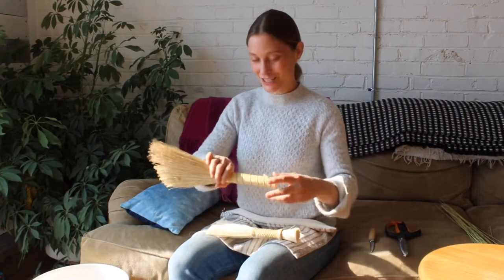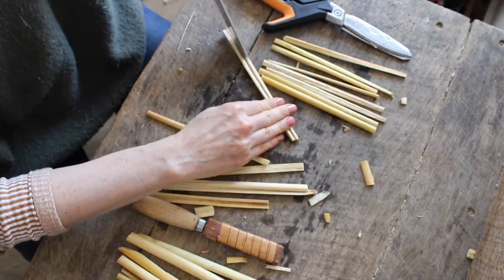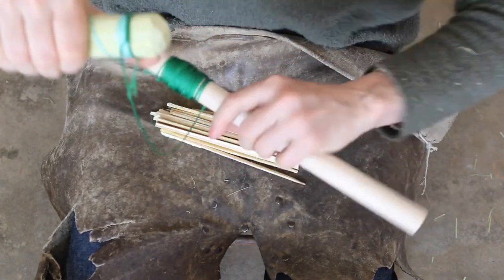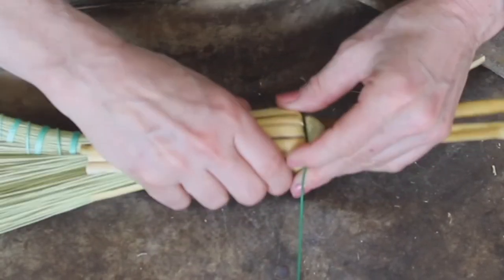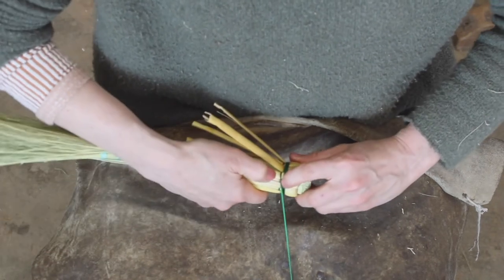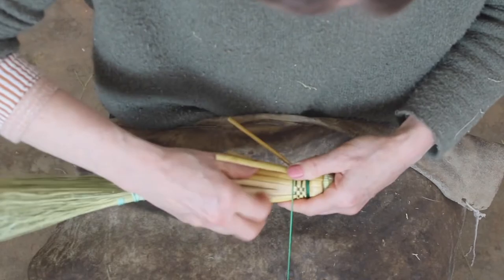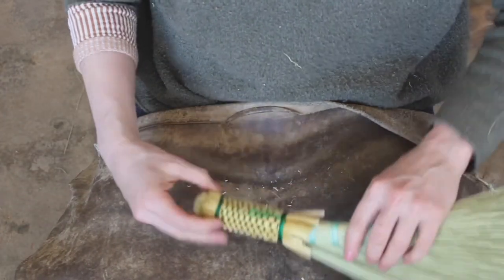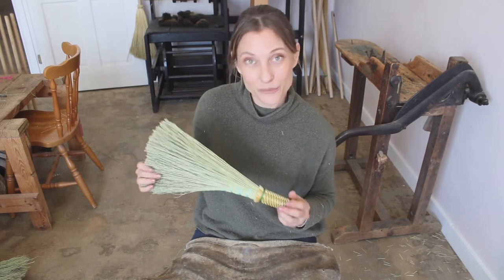Making a turkey wing hand broom part 2: woven tops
Welcome back to the broom shop!  In this video we will learn how to add woven tops to our turkey wing hand broom.  Need supplies?
Next month we will start on cobbwebber brooms, supplies will be available starting 3.20.22. Happy brooming!